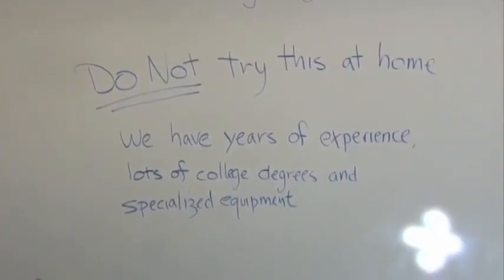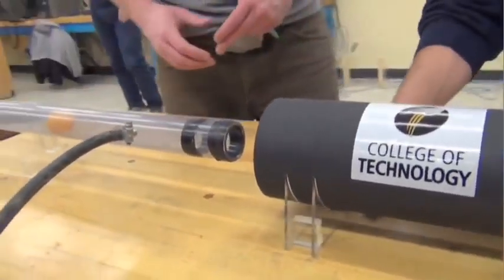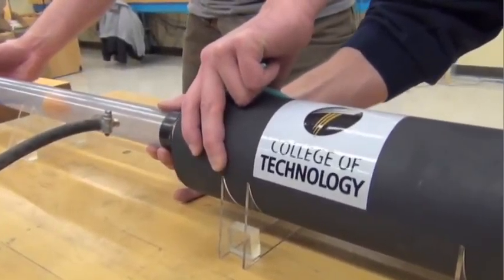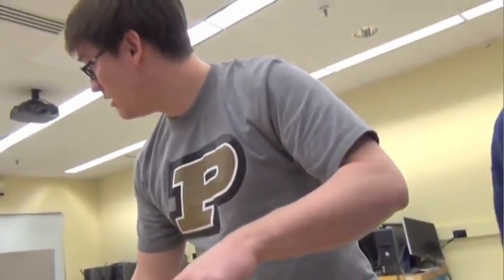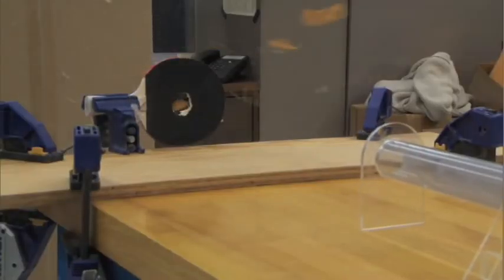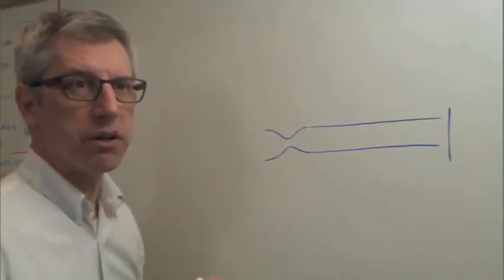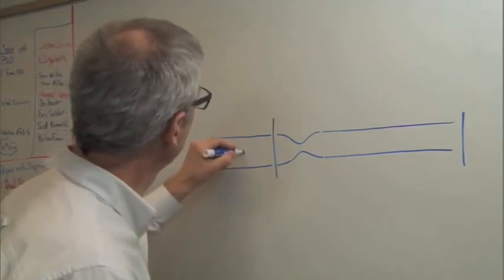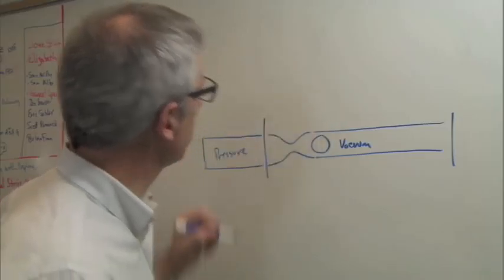Purdue Supersonic Ping Pong Bazooka.mov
Purdue University College of Technology professor Mark French and his doctoral students have built the world's first supersonic ping pong ball gun. Their air-powered bazooka launches the inefficient projectile at Mach 1.23, faster than an F-16 fighter jet. The feather weight packs a surprising punch at that velocity.